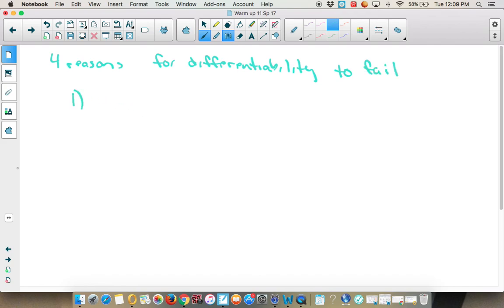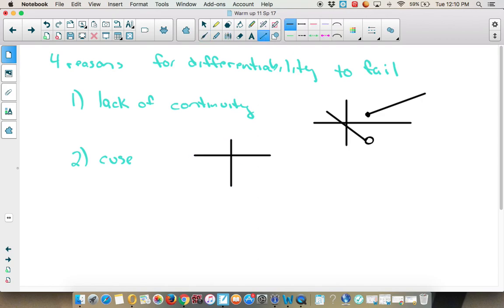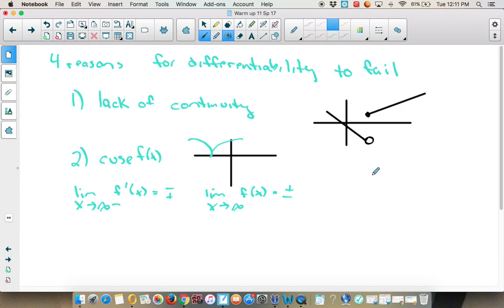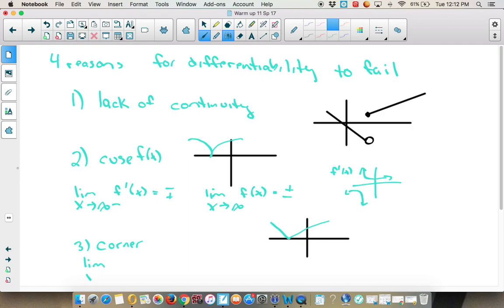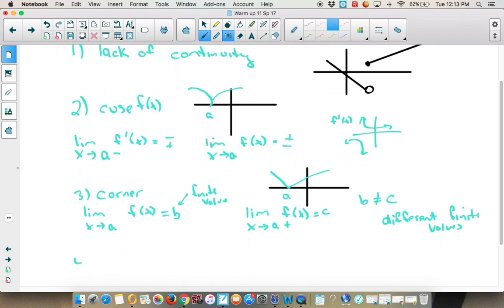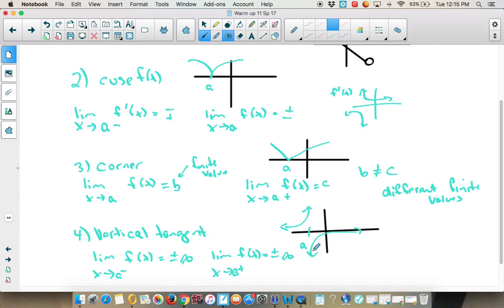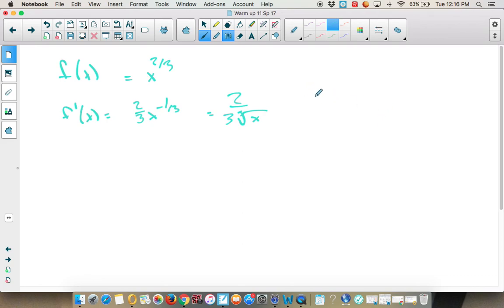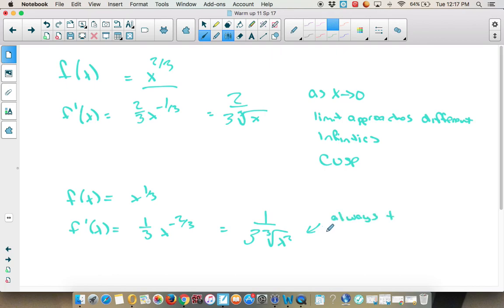Warm up 11 3 3 cont part b